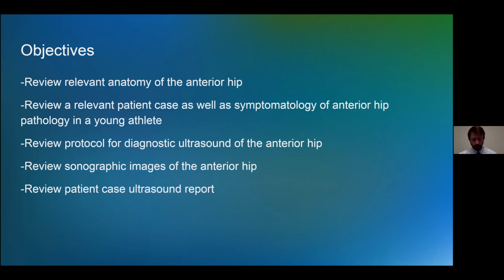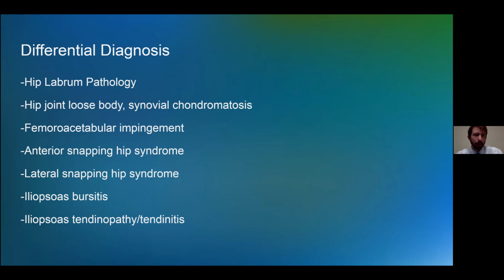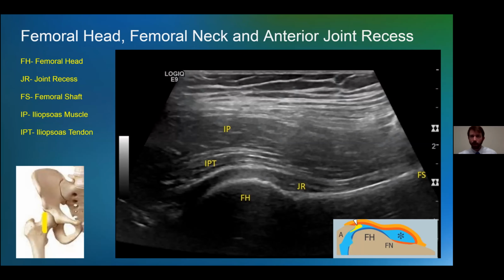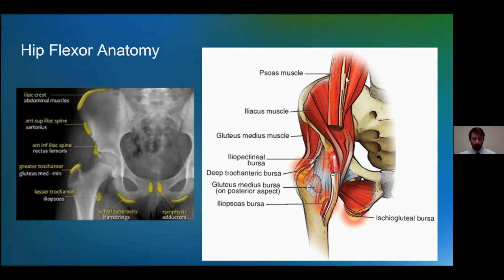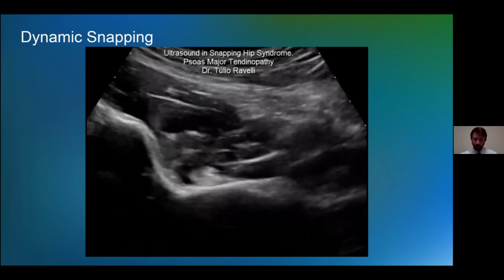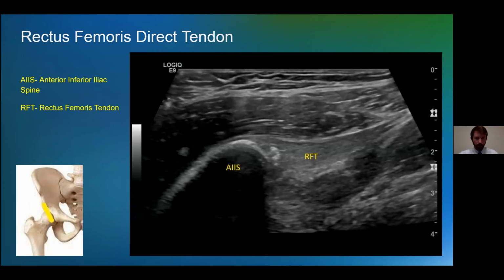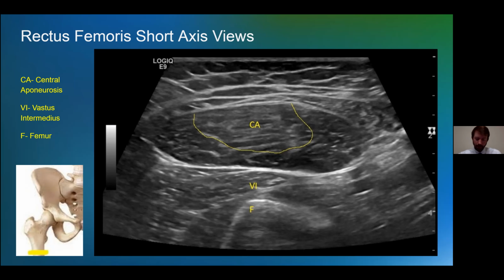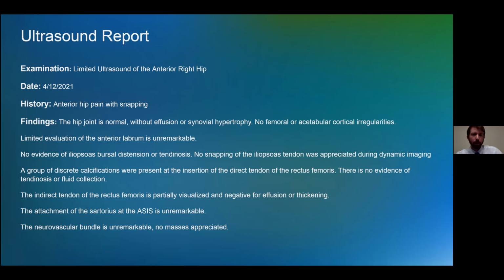Anterior Hip and Iliopsoas Tendon with Dr. Steven Arnold | AMSSM Sports Ultrasound Case Presentation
Dr. Steven Arnold gives an AMSSM Sports Ultrasound Case Presentation on Sonographic Evaluation of the Anterior Hip and Iliopsoas Tendon.